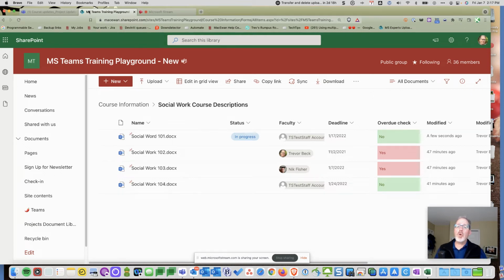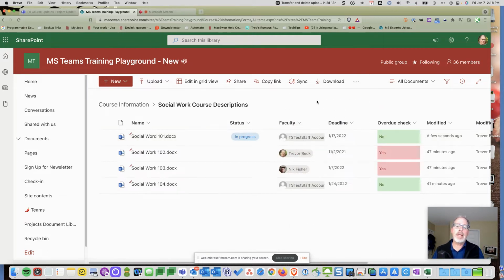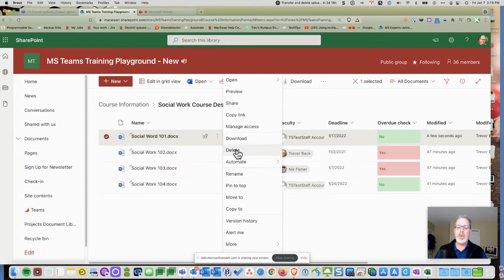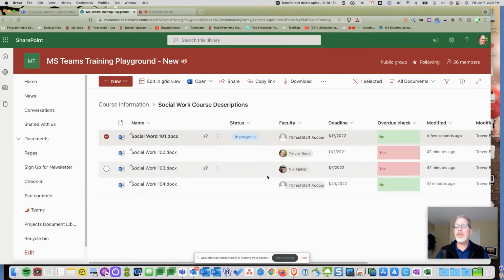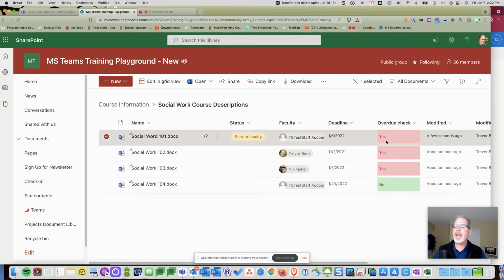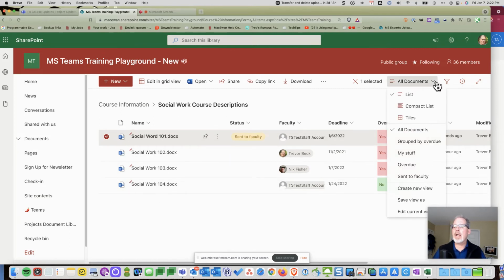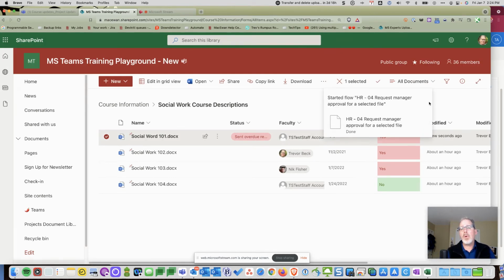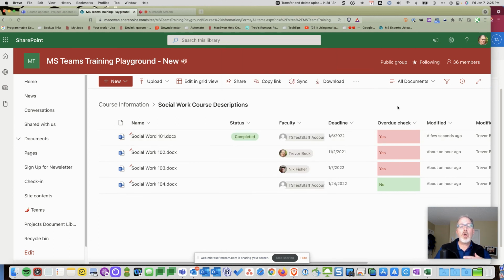Quick look - Save time with automations in SharePoint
Discover how to quickly send links and messages to users, and change a status column directly in SharePoint.